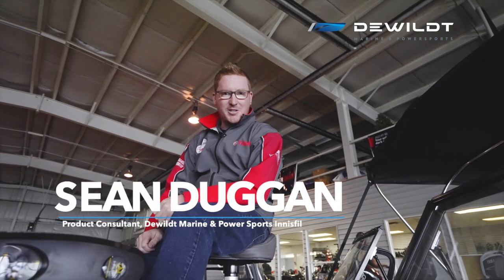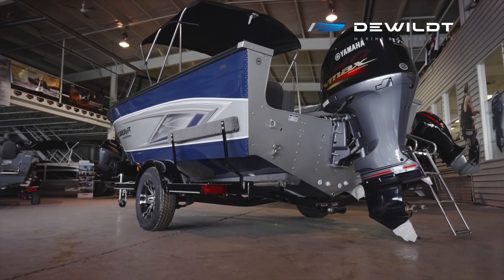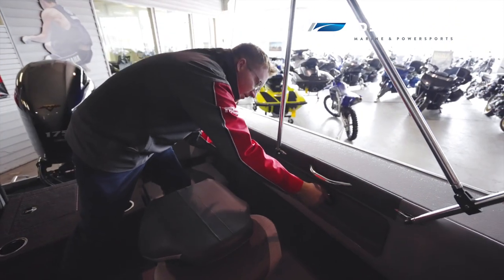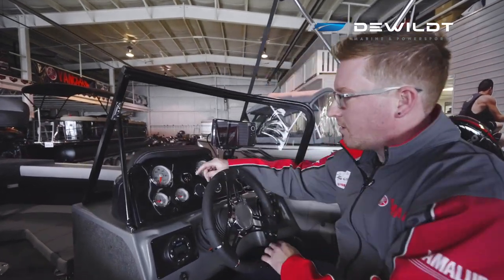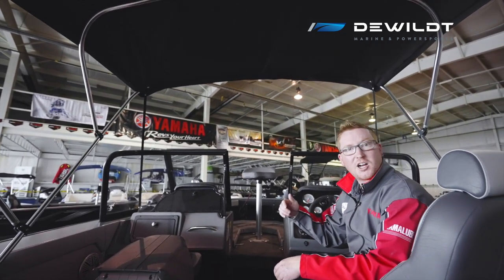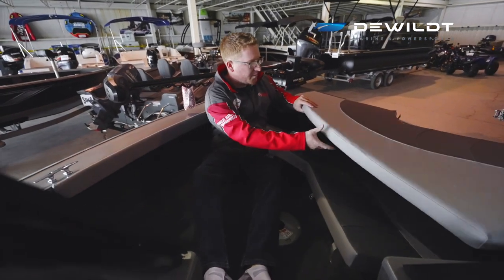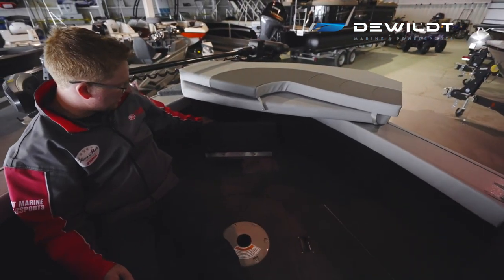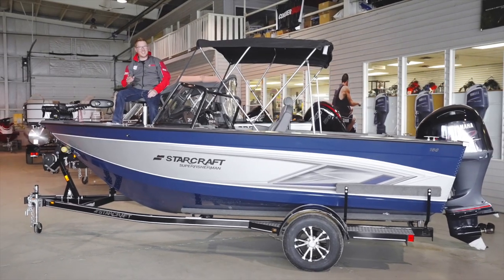2021 Starcraft Superfisherman 186 Walk Around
✅LIKE/SUBSCRIBE/SHARE - and tell us your feedback! in touch with us CALL OR TEXT: or 👉Follow us on Facebook 👉Follow us on Instagram / Dewildt Marine & Powersports is part of the DeWildt Family of companies – a family owned and operated business that is celebrating over 50 years of business in the automotive, powersports and marine industry in Southern Ontario. We have 3 locations in Hamilton, Innisfil and Peterborough.
 Our Innisfil location can be found just off Highway 400N at Innisfil Beach Road.  Our main 30,000 square foot dealership houses one of the largest showrooms in Ontario with over 300 boats, ATVs, motorcycles, snowmobiles, personal watercraft, outboard motors, snowblowers, water pumps, generators and more on display. We are a full-line 4-season Yamaha dealer and the largest Yamaha Sport dealer in Canada.  In addition to Yamaha, we also carry the full line up of Starcraft pontoons, fishing boats and deck boats as well as Crestliner fishing boats and RC Trailers.
Peterborough is our newest location conveniently located at 1300 Highway 7 East in Peterborough…right on the way to cottage country! This 14,000 square foot facility houses one of the largest showrooms in the area is the only dealer in the area representing 2 leading names in the powersports and marine industry – Honda and Yamaha.  We carry the full line up for both brands including Honda motorcycles, Honda ATVs, Honda Side by Sides, Honda Power Equipment, Yamaha Sport Boats, Yamaha Waverunner, Yamaha Outboards, Yamaha motorcycles, Yamaha ATVs, Yamaha Side by Sides, Yamaha snowmobiles and Yamaha Power Equipment.  We also carry the full line up of Starcraft pontoons, fishing boats and deck boats.